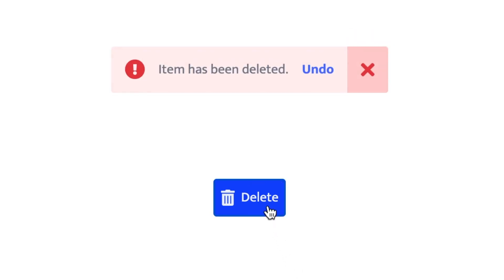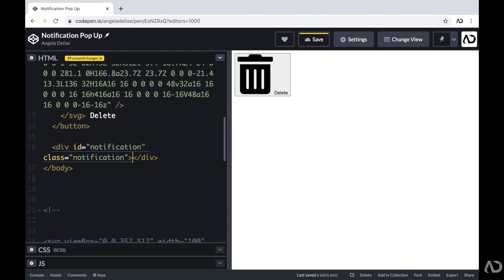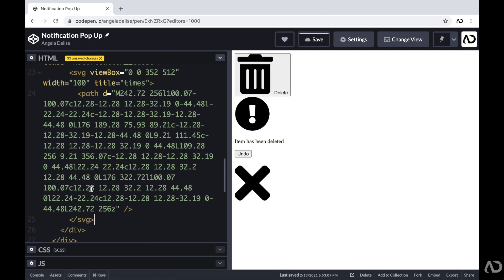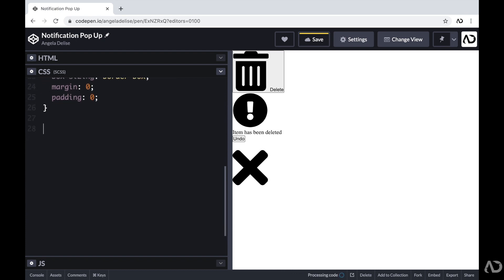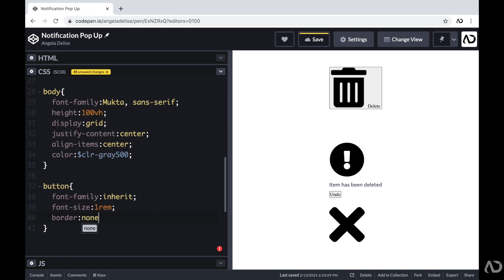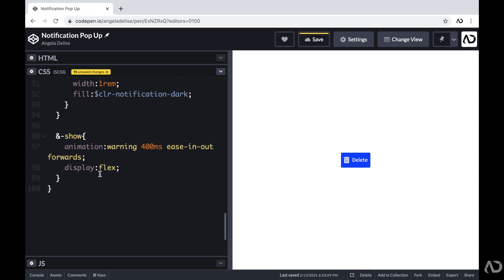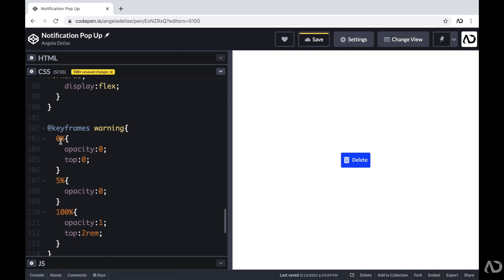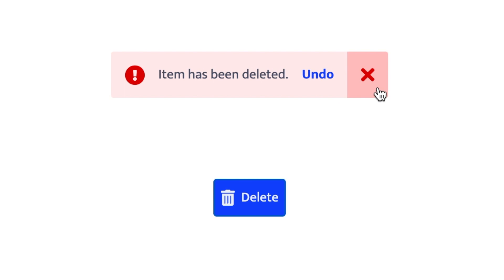Notification Pop Up | Custom Alert HTML CSS JS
In this video I go over how to create this notification pop up using HTML, CSS and Vanilla JavaScript. I show you the full front end coding tutorial, where I create the structure of the elements in HTML and then write all of the styling and effects with CSS. I use CSS Grid and Flexbox for the layout and then add event listeners with JavaScript.

In this video I show you:
0:00 - Intro
0:31 - Starting HTML Code
0:44 - HTML Code
3:00 - CSS Code
7:42 - Animating the Notification Pop Up
10:29 - JavaScript Code